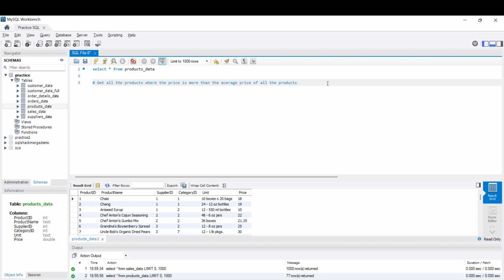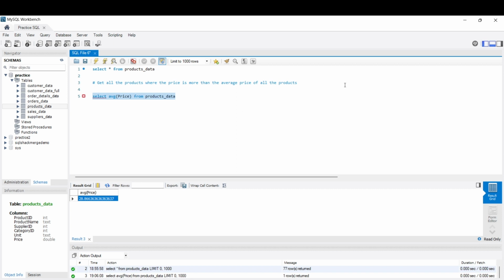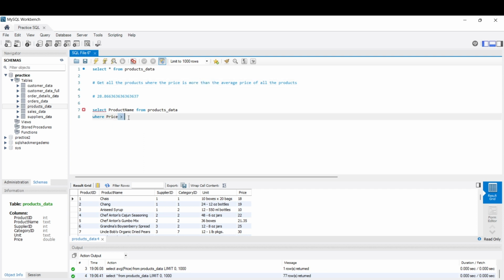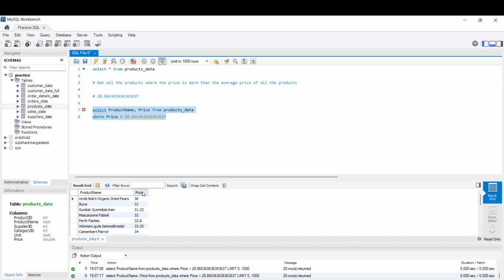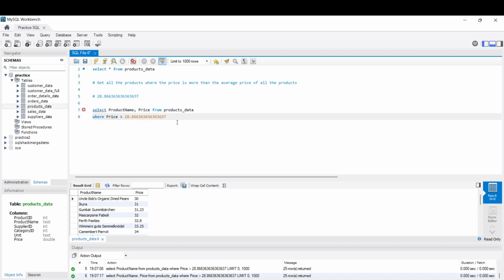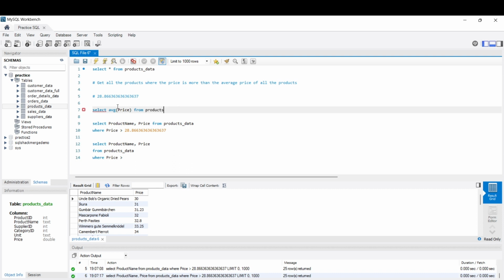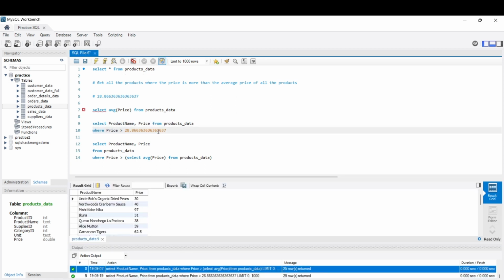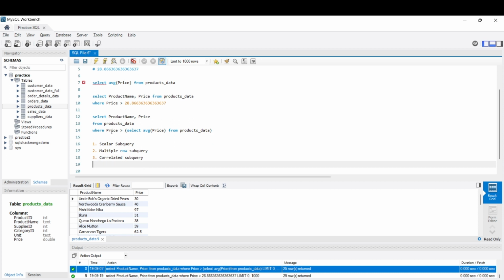Intro to SQL Subquery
A subquery in SQL, also known as a nested query or inner query, is a query nested within another SQL query.
It is used to retrieve data needed for the main query by executing a separate query within it. Subqueries are enclosed in parentheses and can be placed in various parts of a SQL statement, such as the SELECT, FROM, WHERE, or HAVING clauses.